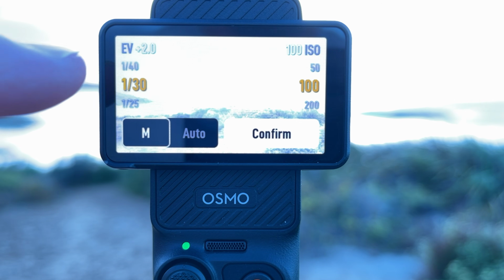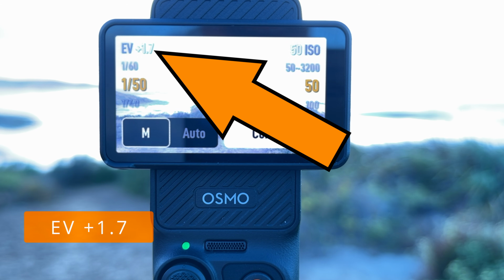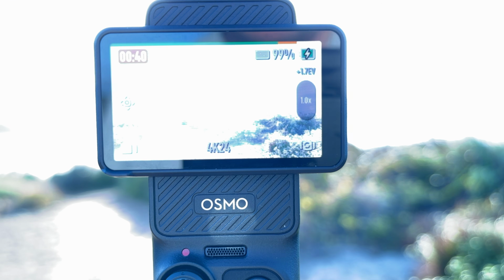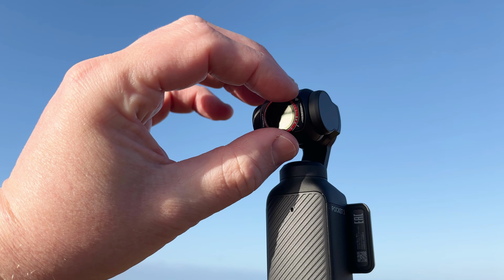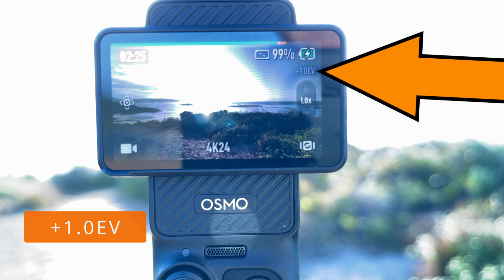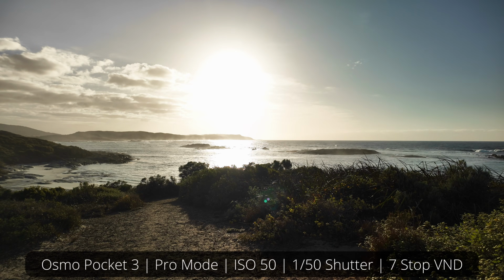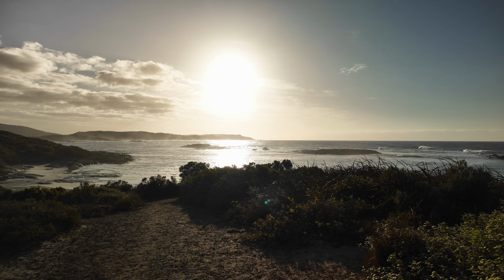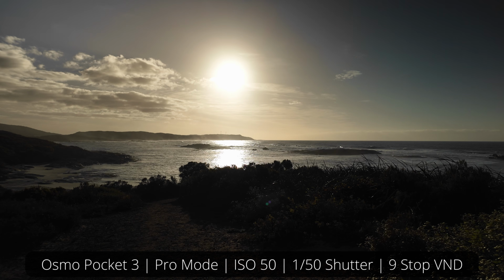How to use Variable ND Filters on your Osmo Pocket 3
DJI Osmo Pocket 3 ND filter tutorial. Learn how to use VND filters on your Pocket 3 to easily film beautiful looking videos with movie-like, cinematic motion blur. In this video you'll learn how to set you shutter speed and ISO when using ND or VND filters on your P3.

== Cameras & Lenses ==

▷ Osmo Pocket 3 Creator Combo

== Lighting ==

== Other ==